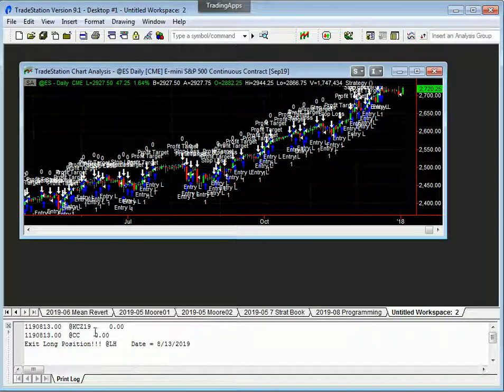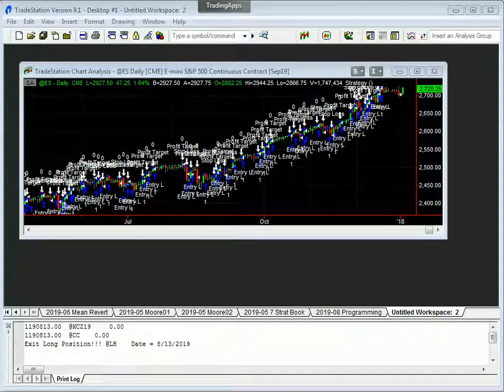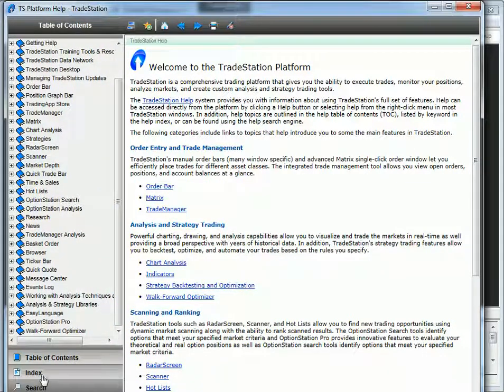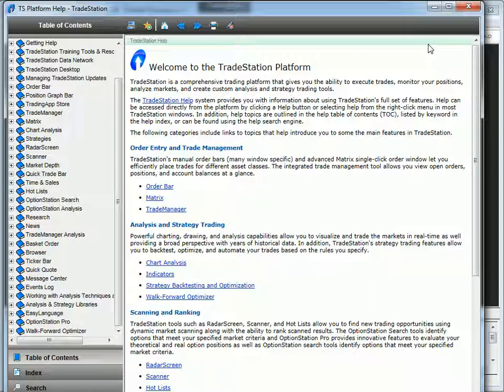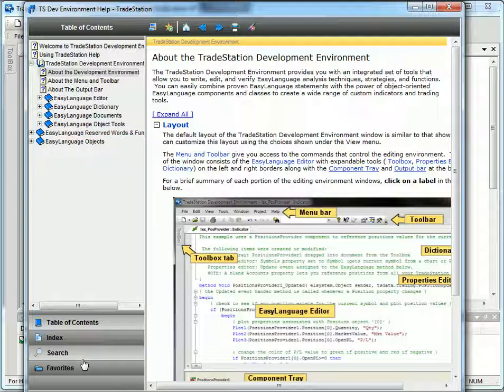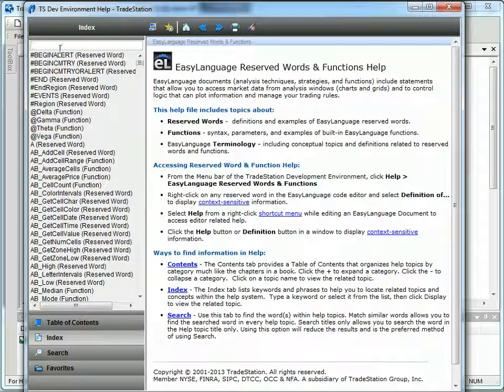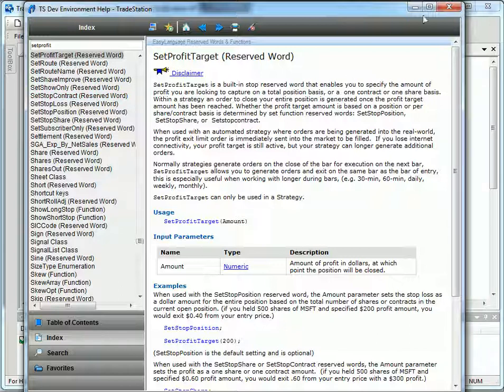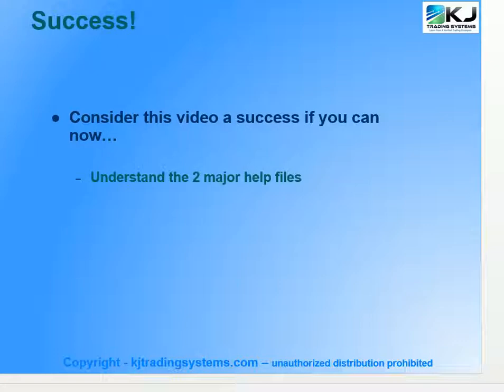Easy Language For The Strategy Factory - Video 09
KJTradingSystems.com
Video Lessons - Easy Language For The Strategy Factory Workshop
This Video:  Using The Help File